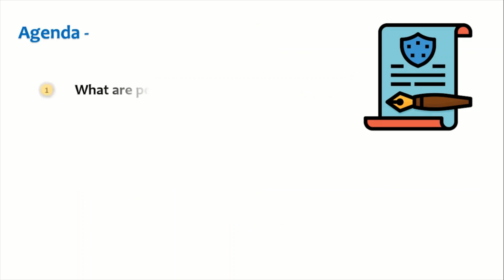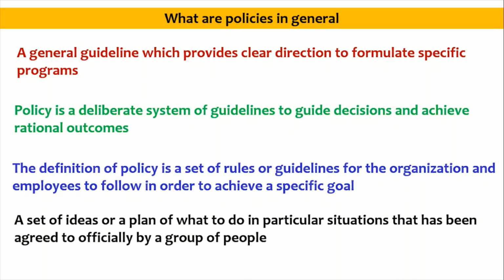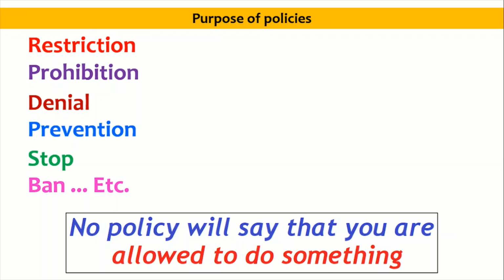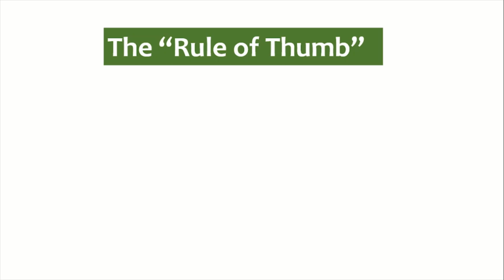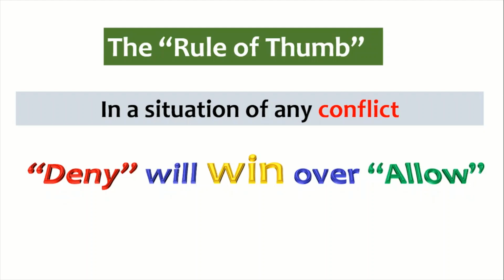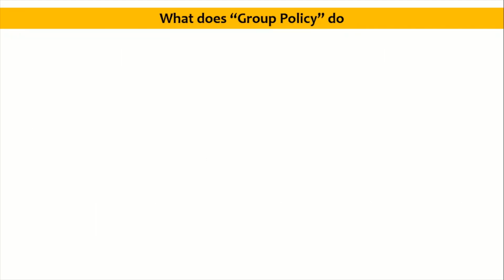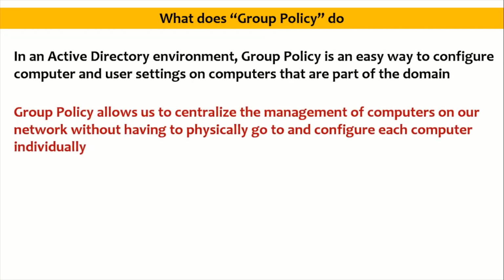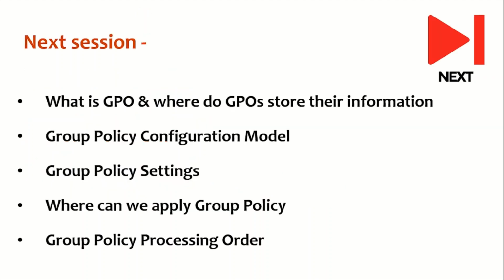Active Directory Group Policy Complete Course - With Real World Scenarios : Part - 1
This course will be geared to give you the skills you need to level up your career and get a high-paying job! To move up in your career you need to have solid experience that you can qualify when asked about. You need to know what you're talking about and that is what this course is all about.
The topics covered in this course dive deep into Active Directory and Group Policy and will have you up to speed on what you need to know in no time! I do not fluff courses with pointless time fillers. Everything is designed to get you the information you need as quickly as possible.